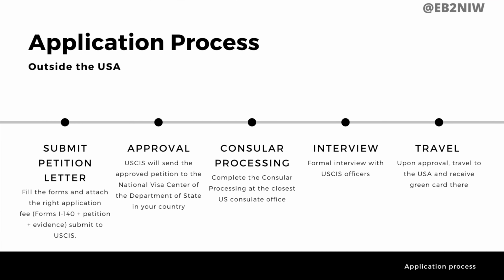Applying for EB2NIW from Outside the USA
The advantage of the EB2NIW Green Card Application is that you can apply from anywhere in the world! You don't need to be resident in the United States prior to applying.

Youtube: African Princess in America